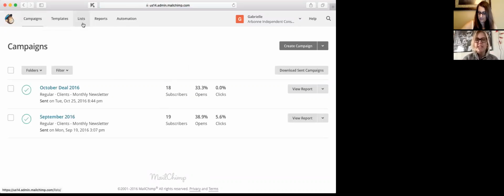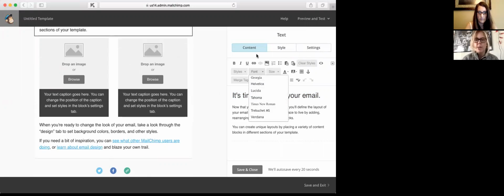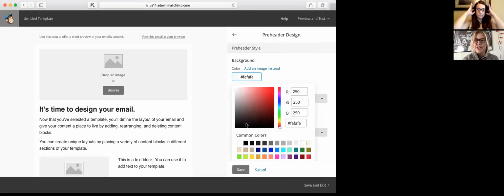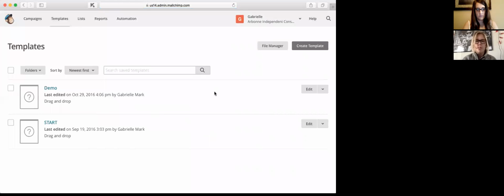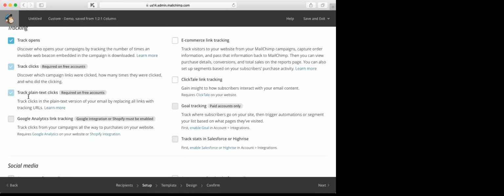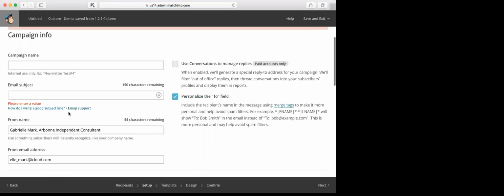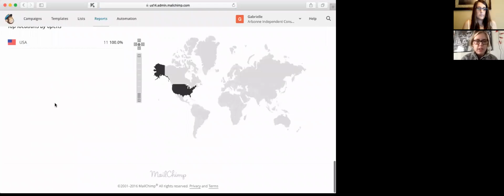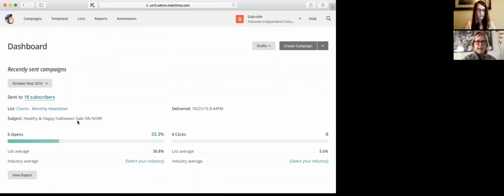Elle Mark's Training on Mail Chimp